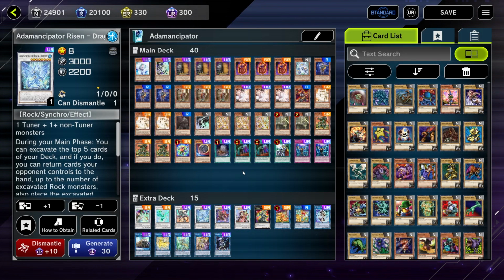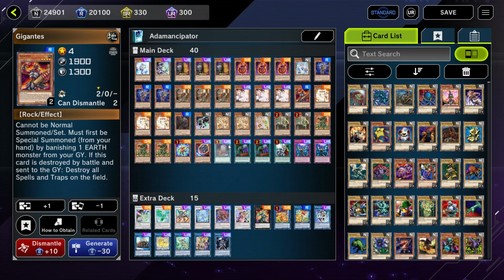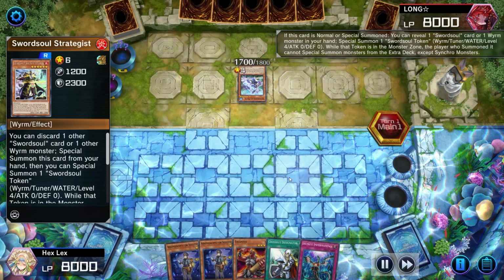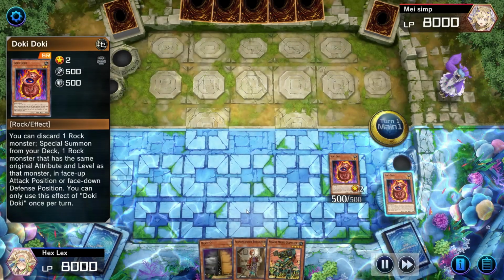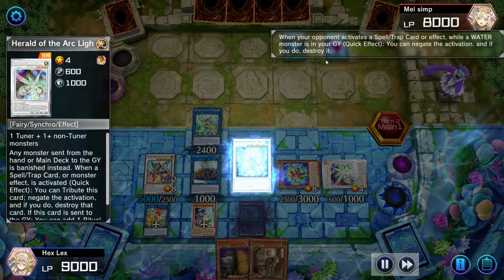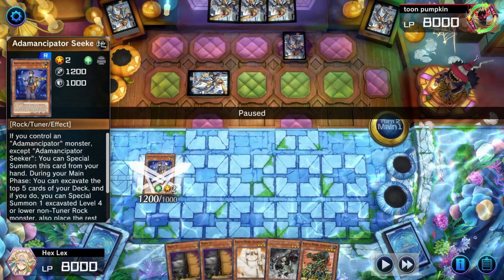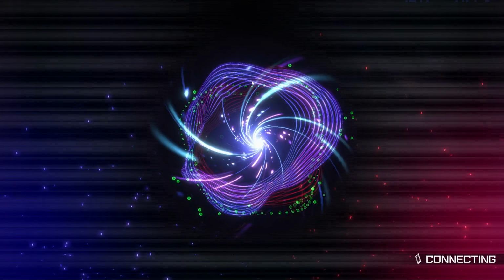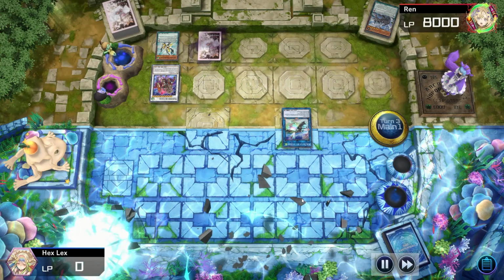Playtesting To Find The BEST BUILD For Adamancipators Post-Ban List!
DECK LIST AVAILABLE IN THE DESCRIPTION

DECK LIST:
1 Effect Veiler
1 Buster Dragon Destruction Sword
3 Maxx "C"
3 Doki Doki
1 Prank-Kids Dropsies
3 Adamancipator Seeker
3 Adamancipator Researcher
3 Ash Blossom & Joyous Spring
1 Gigantes
3 Koa'ki Meiru Guardian
1 Revival Golem
1 Tackle Crusader
1 Fairy Tail - Snow
3 Prank-Kids Rocksies
2 Adamancipator Analyzer
3 Koa'ki Meiru Supplier
1 Block Dragon
1 Nibiru, the Primal Being
1 Foolish Burial
2 Called by the Grave
1 Crossout Designator
2 Infinite Impermanence

1 Herald of the Arc Light
1 Adamacipator Riser - Raptite
1 Borreload Savage Dragon
1 Adamancipator Riser - Dragite
1 Baronne de Fleur
1 Swordsoul Supreme Sovereign - Chengying
1 Gallant Granite
1 Prank-Kids Meow-Meow-Mu
1 Prank-Kids Dodo-Doodle-Doo
1 I:P Masquerena
1 Union Carrier
1 Knightmare Unicorn
1 Apollusa, Bow of the Goddess
1 Accesscode Talker
1 Underworld Goddess of the Closed World